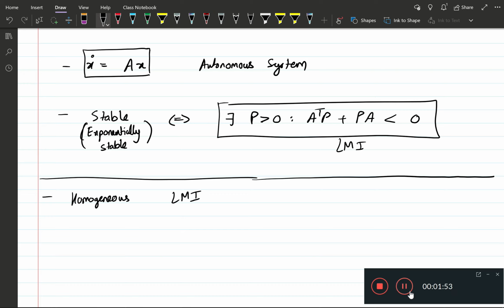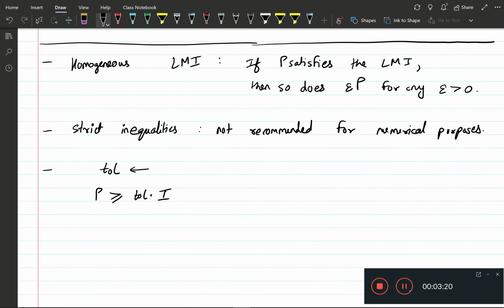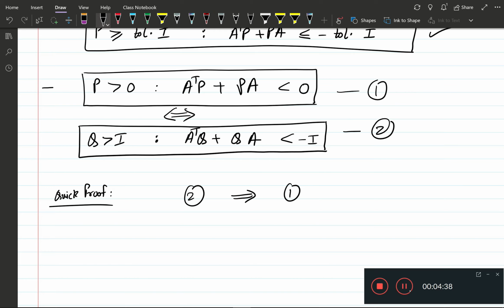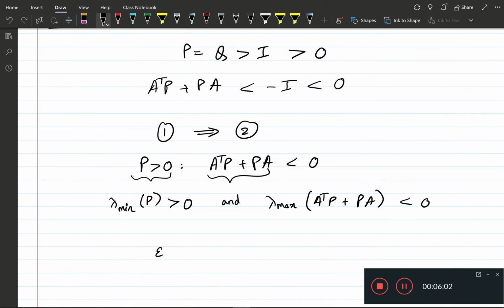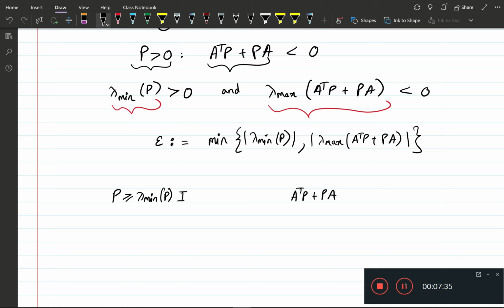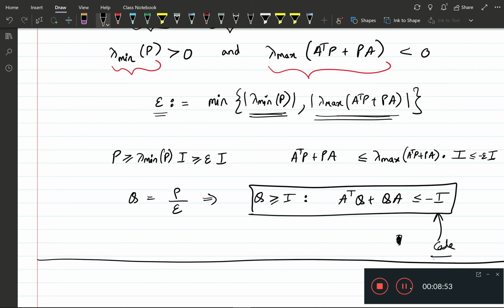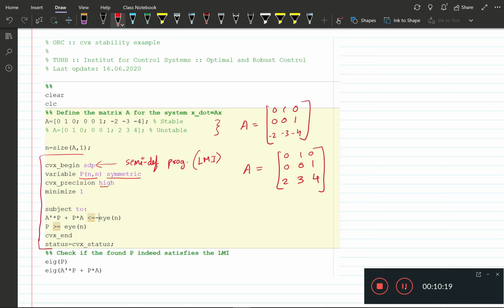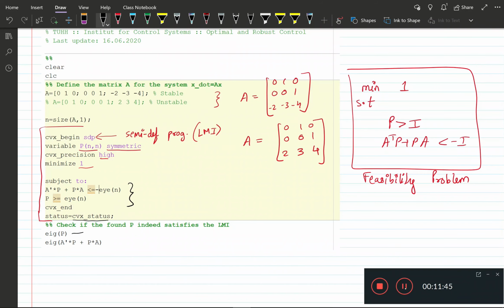Linear Matrix Inequality(LMI) for testing stability of a Linear Time Invariant (LTI) system with cvx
This video gives a quick introduction to cvx for solving Linear Matrix Inequalities (LMI) with an example of verifying stability of a linear system